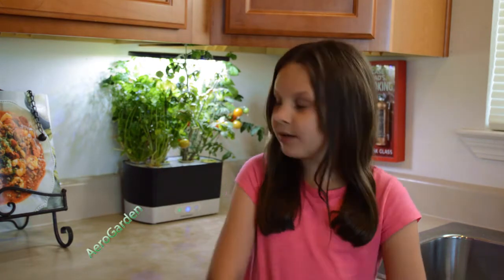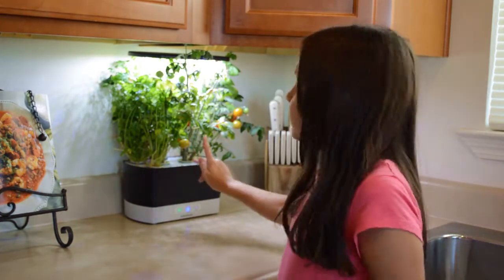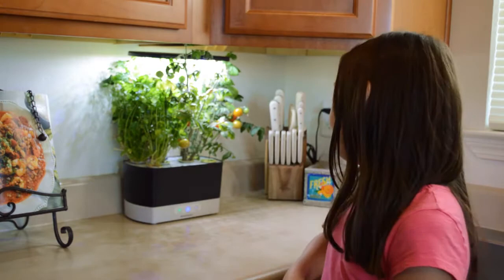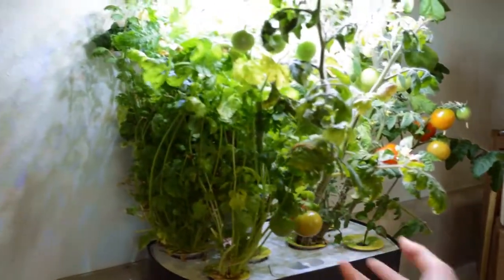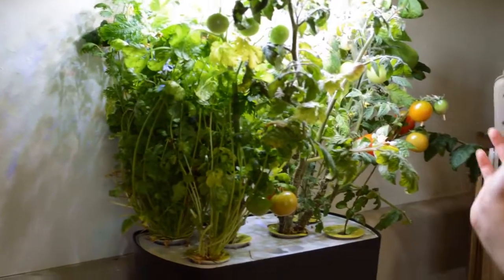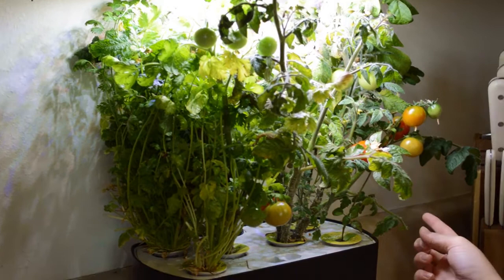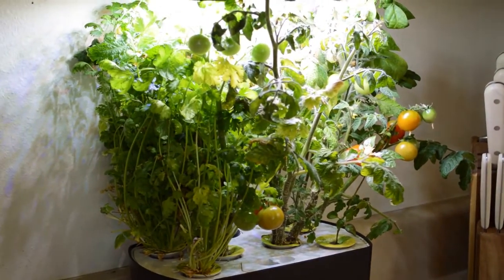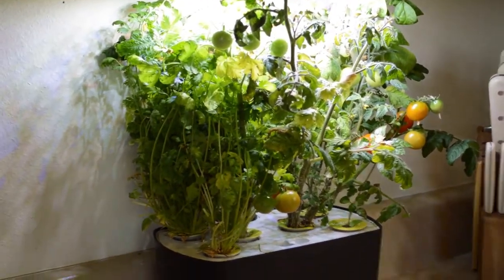The BEST Aero Garden review update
Kaliana really enjoys growing plants in our Aero garden. She calls them her babies!!! She definitely has a green thumb!!! aerogarden growing #